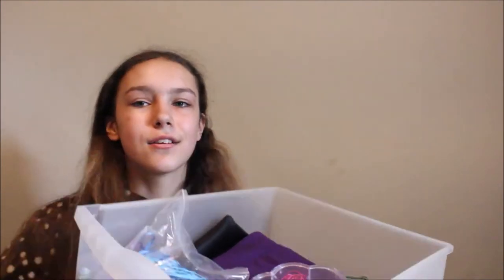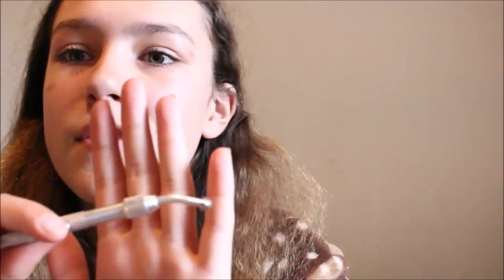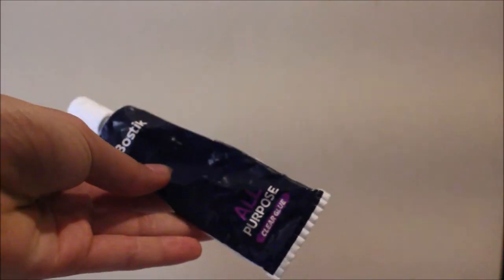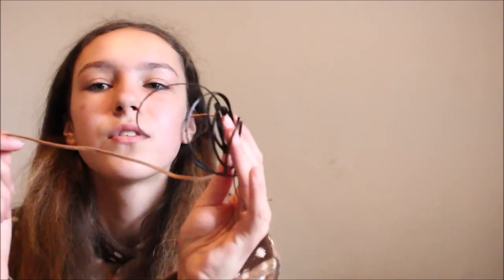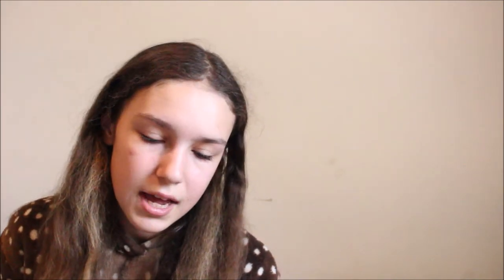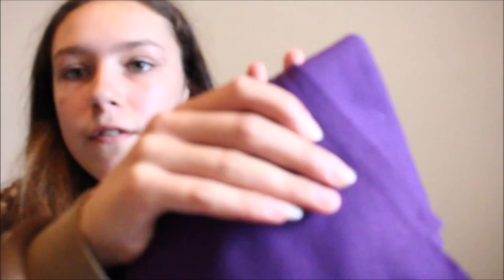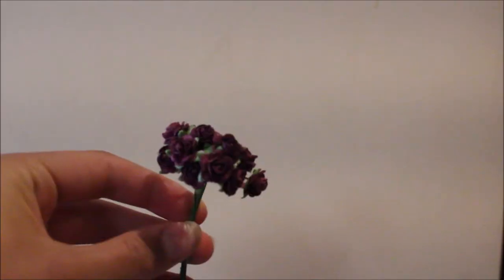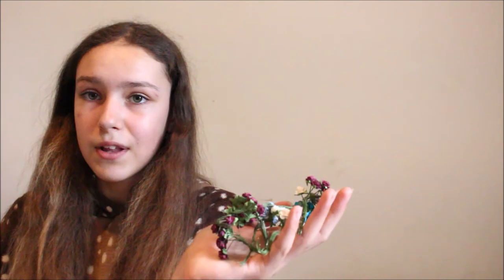My Supplies - What I Use For Model Horse Tack Making - The Tools And Materials | Stormy Mare Studios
What I use to make model horse tack!

These are the supplies, tools and materials I use to make my model horse tack.

What I Use:
Video Editor: Windows Movie Maker, VSDC Free Video Editor, Windows Photos Video Editor

Outro and Intro: Me

sub_confarmation=1